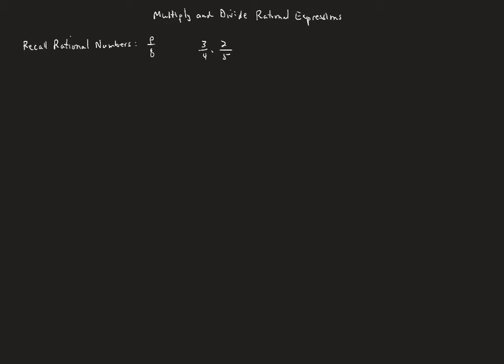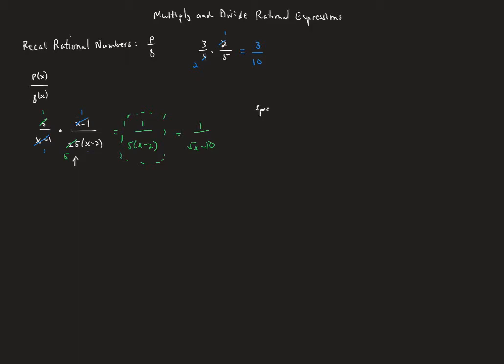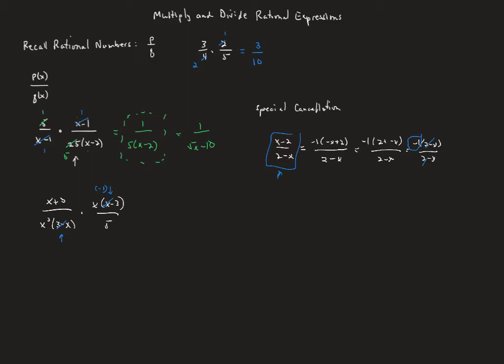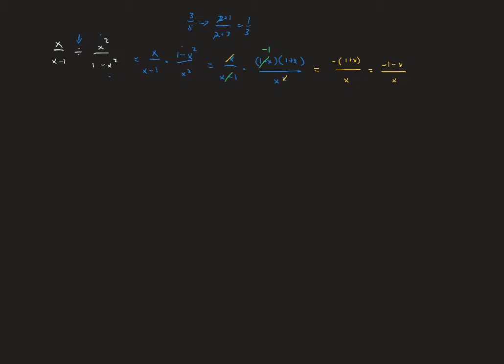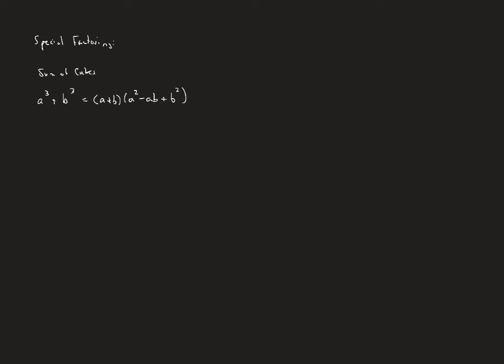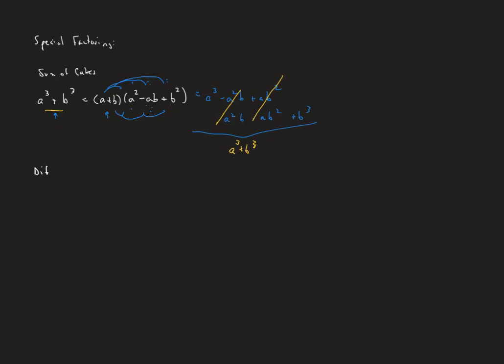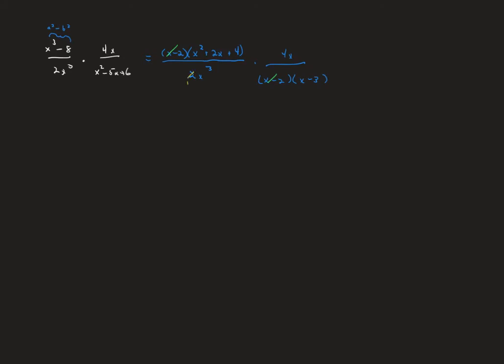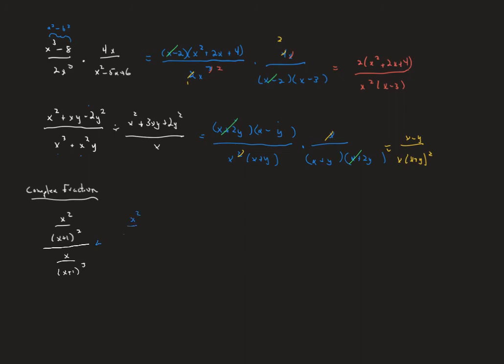AP Prep Multiply and Divide Rational Expressions